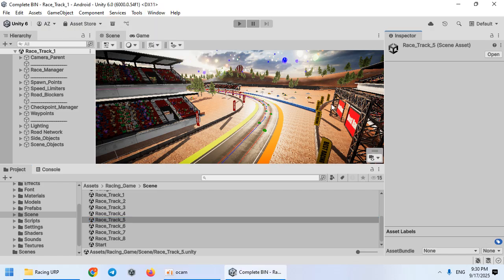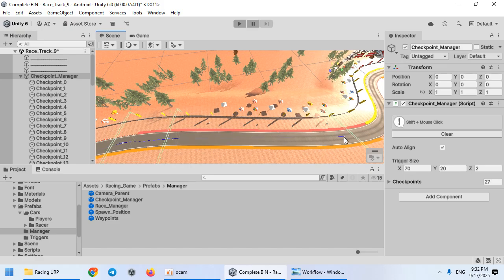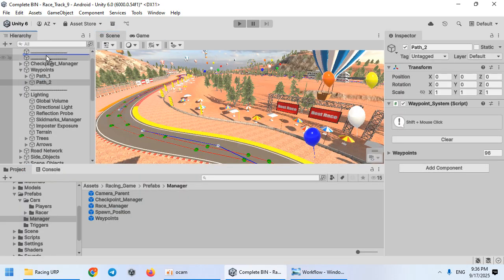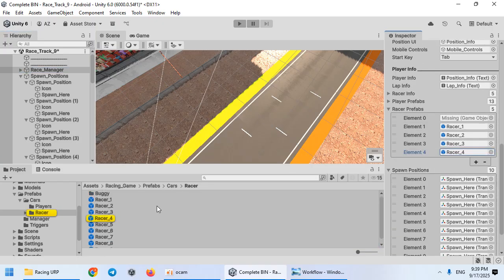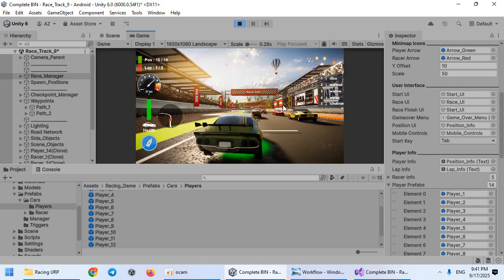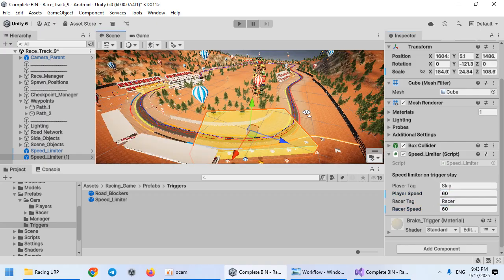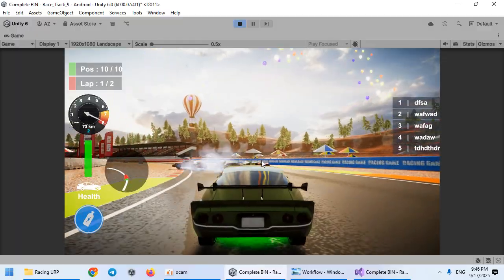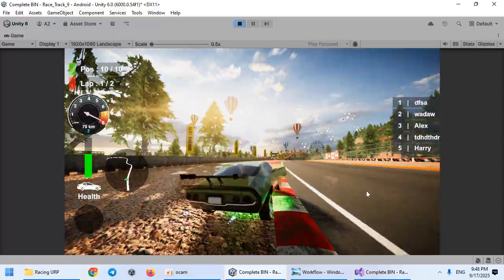New Race Track